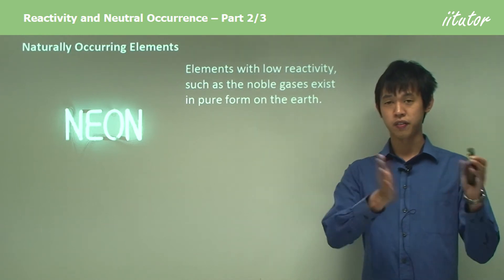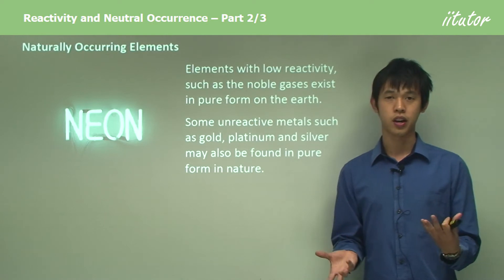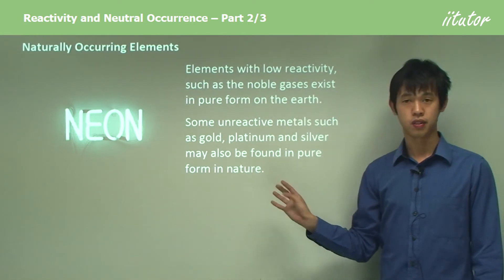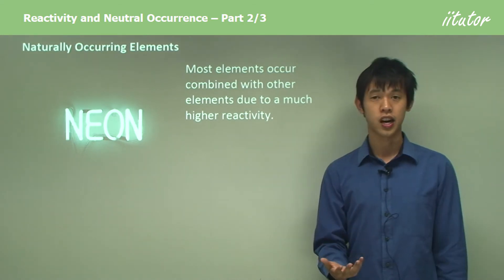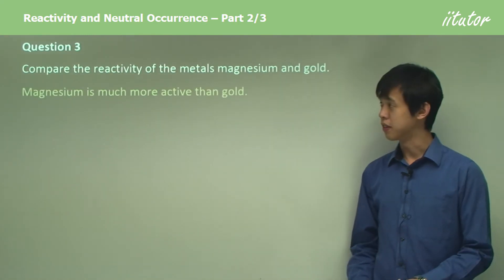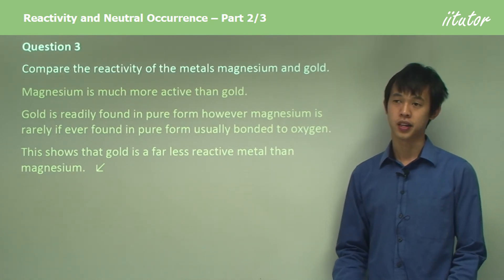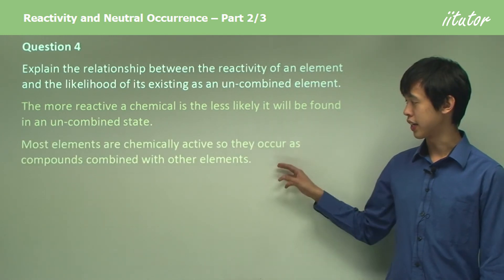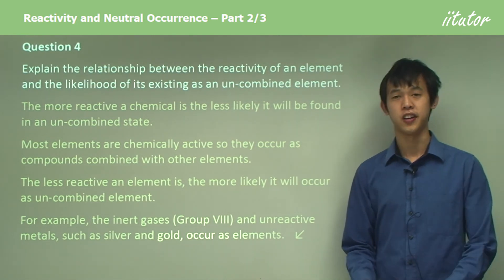💯 The Naturally Occurring Elements Explained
Why download?

Naturally Occurring Elements
Elements with low reactivity, such as noble gases, exist in pure form on the earth. Some unreactive metals such as gold, platinum and silver may also be found in pure form in nature. These are called native metals. Most elements occur combined with other elements due to a much higher reactivity.

Question 3

Compare the reactivity of the metals magnesium and gold.

Magnesium is much more active than gold. Gold is readily found in pure form; however, magnesium is rarely, if ever, found in a pure form, usually bonded to oxygen. This shows that gold is a far less reactive metal than magnesium.

Question 4

Explain the relationship between the reactivity of an element and the likelihood of its existing as an un-combined element.

The more reactive a chemical is, the less likely it will be found in an un-combined state. Most elements are chemically active, so they occur as compounds combined with other elements. The less reactive an element is, the more likely it will occur as an un-combined element. For example, inert gases (Group VIII) and unreactive metals, such as silver and gold, occur as elements.